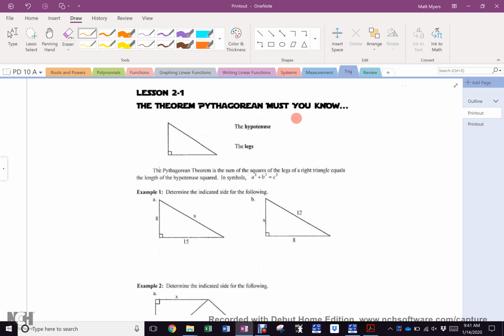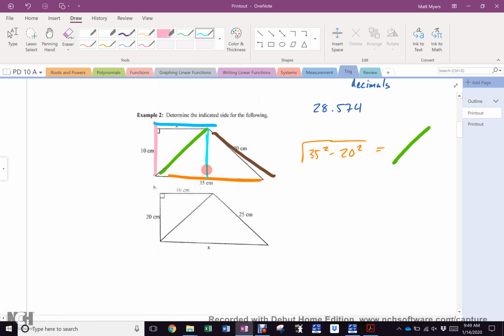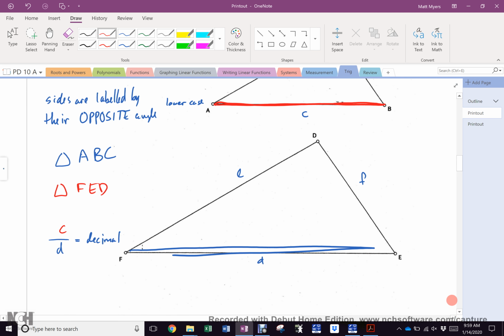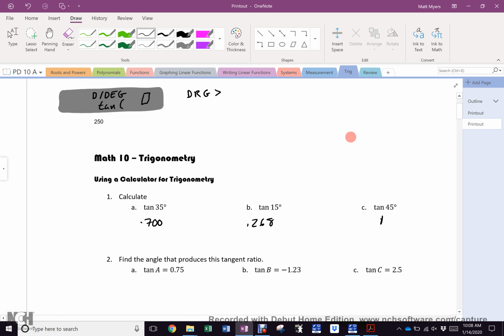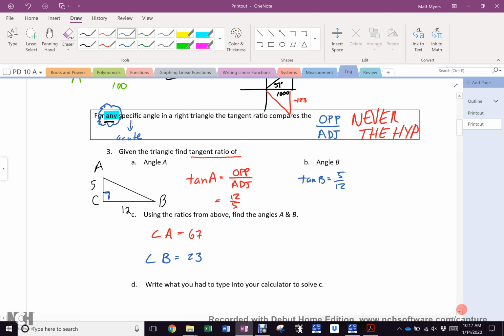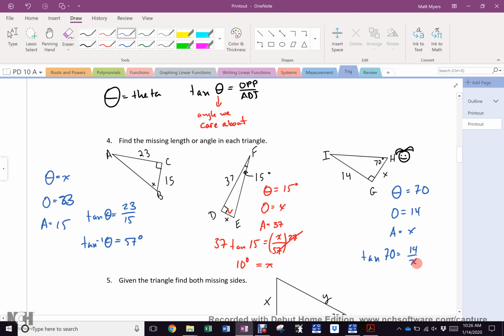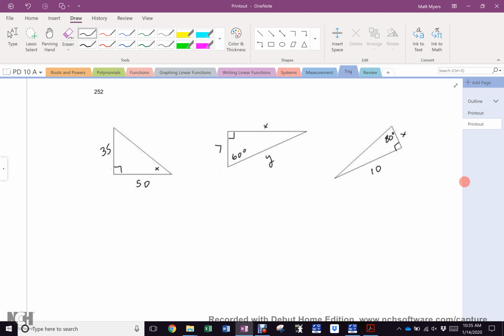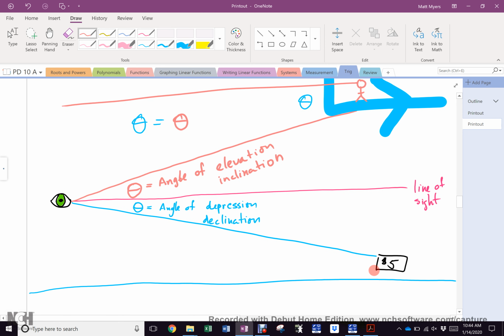Jan 14 Block A Similar Triangles Pythagoras Tangent Ratio